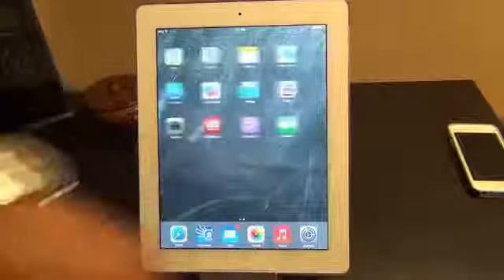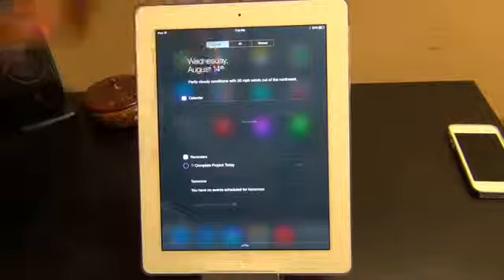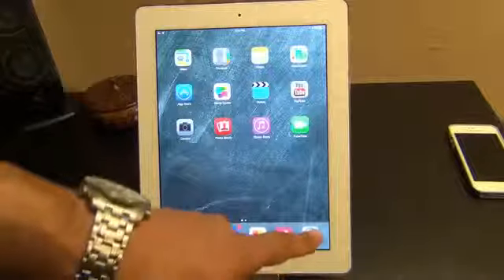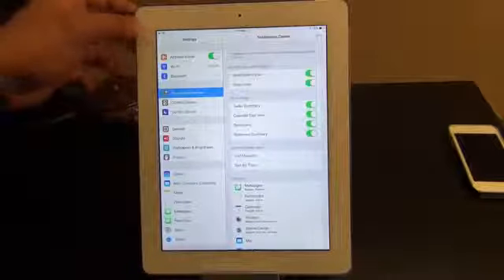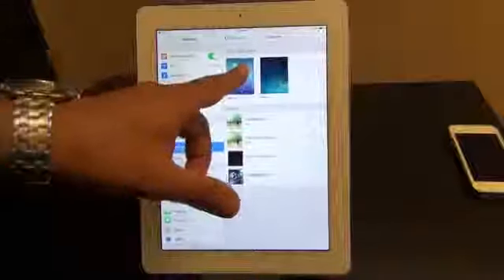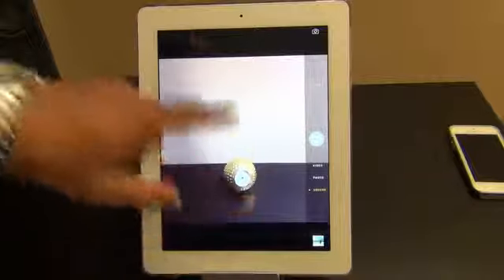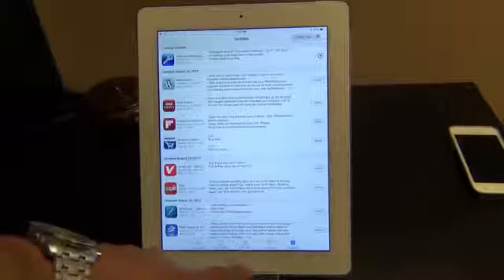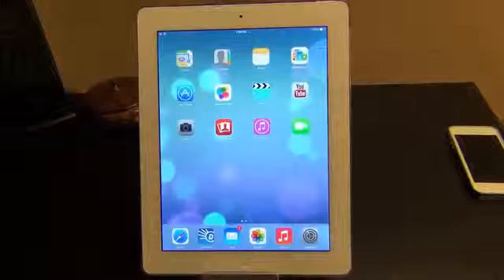iOS 7 Beta 5 on an iPad 4356